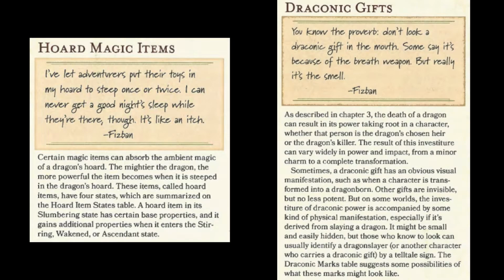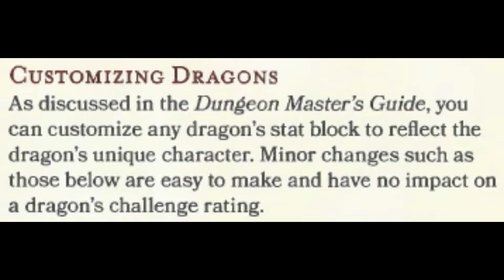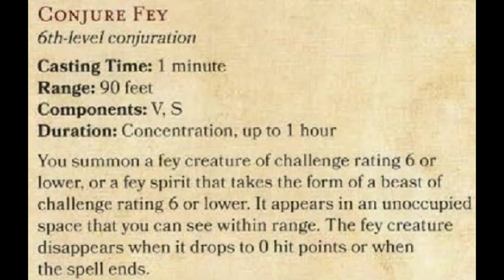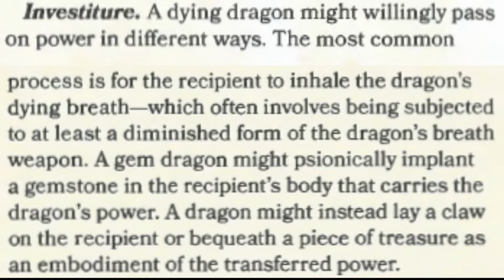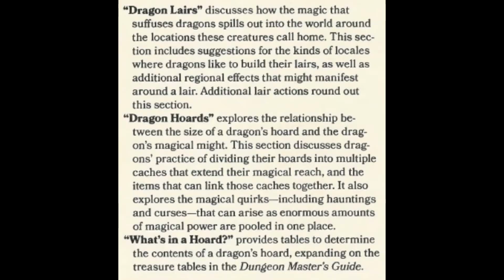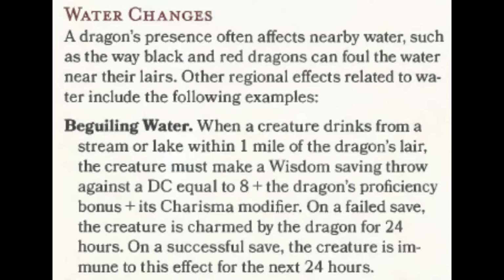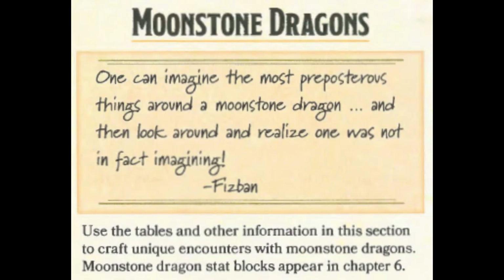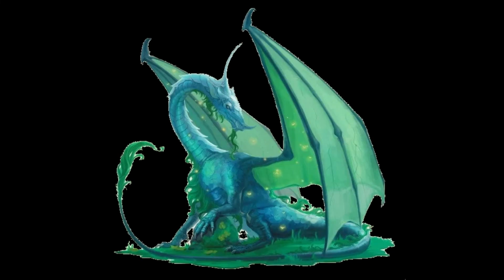Creating a Moonstone Dragon Archfey Warlock Patron Continued | Episode 1 | Undrlvld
Hello everybody! This is Chris from Undrlvld again!

Despite not getting the response I was hoping for in the last video, I am actually having a lot of fun Creating a Moonstone Dragon Archfey Warlock Patron. So! It will Continue!

In this First Episode we dive into Fizban's Treasury of Dragons to go through the Resources the Book has and Create Narrador, the Withering Wyrm. The Dragon portion.

Gleam Giveaway for Sid Meier's Civilization VI Platinum Edition, Outward and Warhammer: Vermintide 2